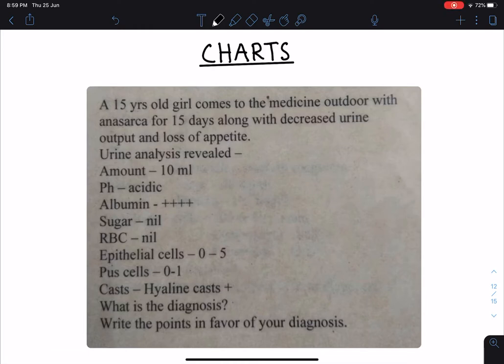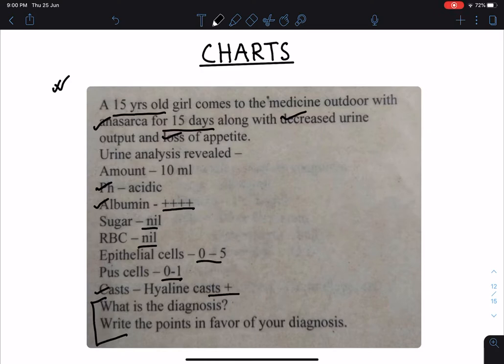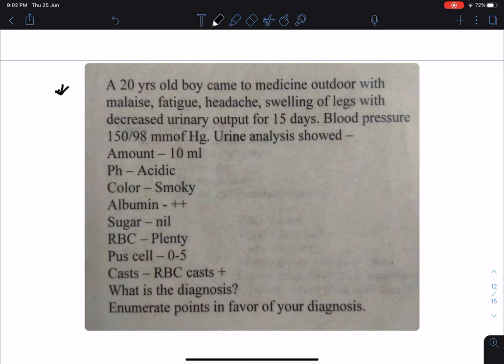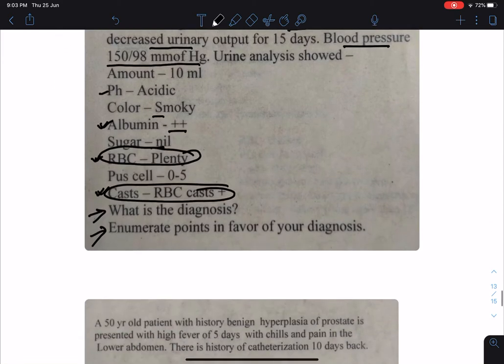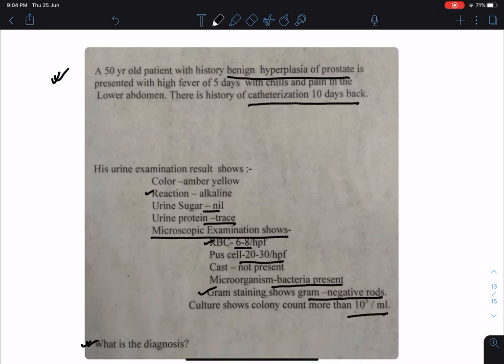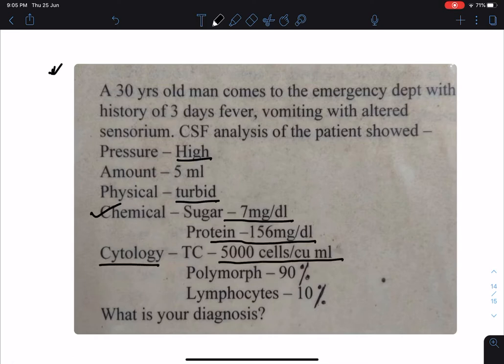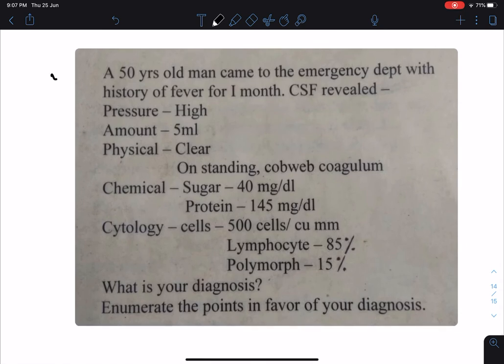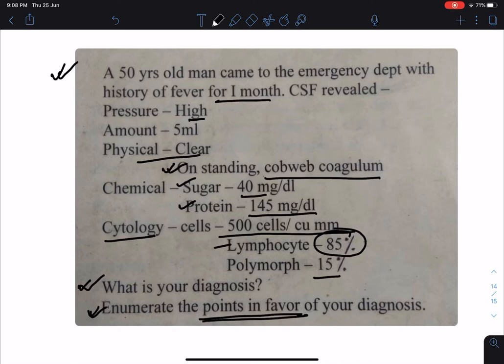Diagnosis from clinical scenarios/ Charts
Some of the reference books are mentioned below:
1. Goldberger's Clinical Electrocardiography: A Simplified Approach
2.Goldberger's Clinical Electrocardiography-A Simplified Approach (Expert Consult): A Simplified Approach Expert Consult.com
3. Leo Schamroth An Introduction To Electrocardiography
4. An Introduction to Electro Cardiography
5. Essentials of Cardiac Physical Diagnosis by Jonathan Abrams